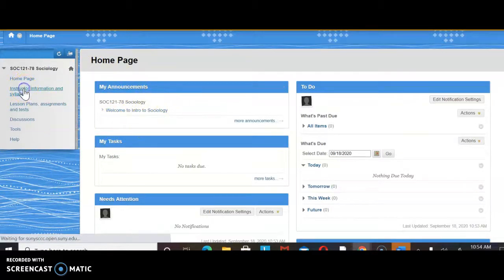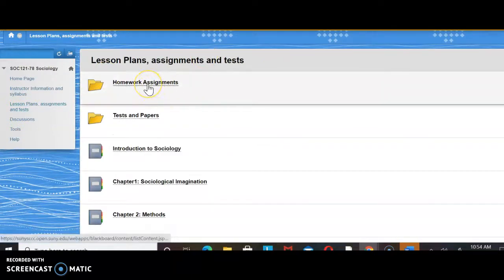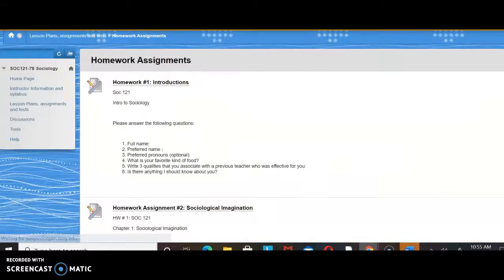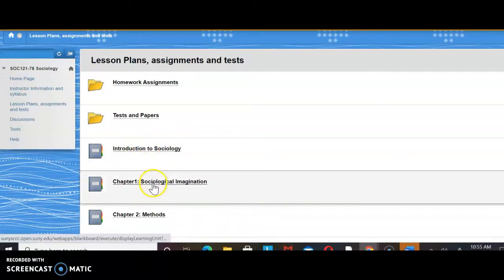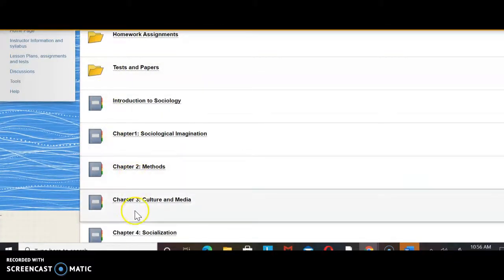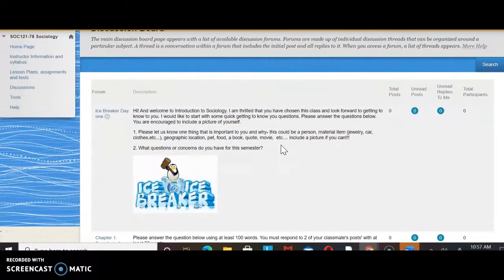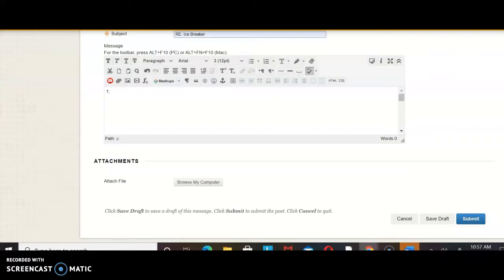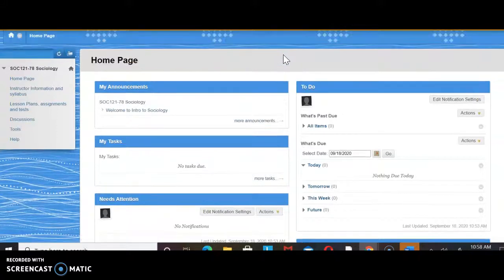Overview Black Board for SOC 121